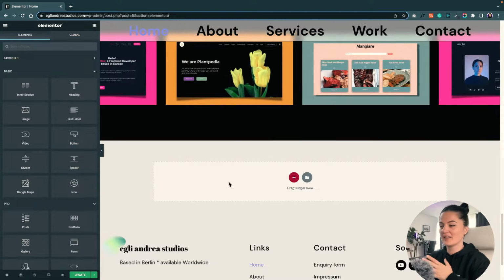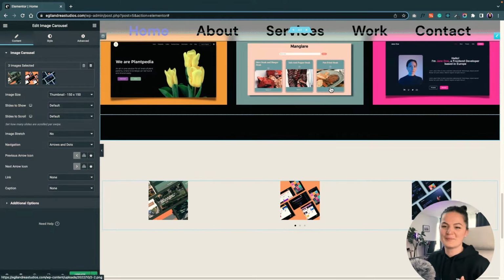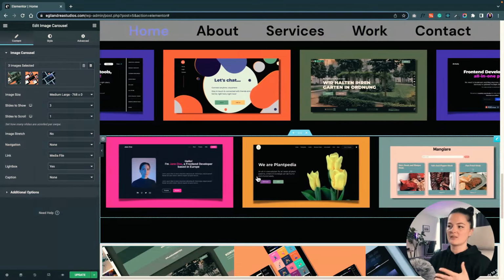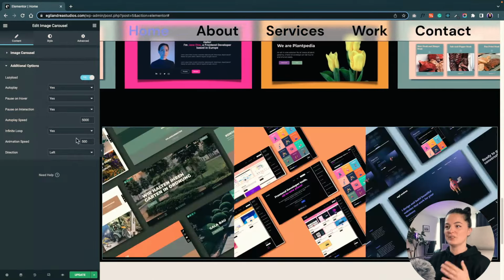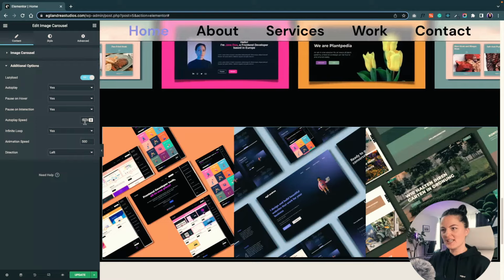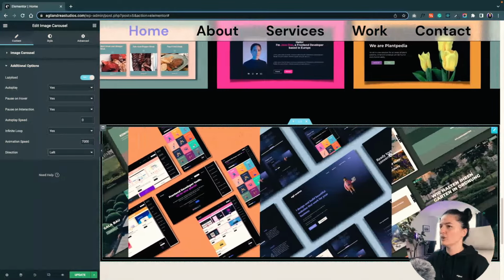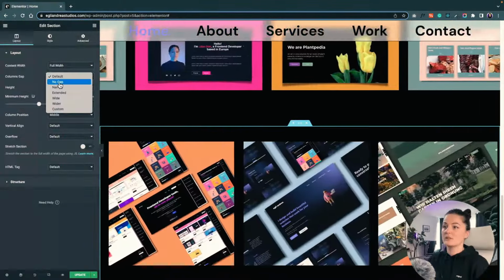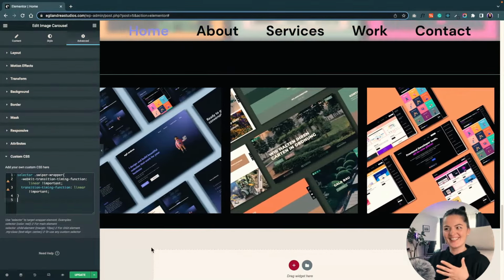Elementor smooth infinite loop image carousel - FREE & PRO options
In this video tutorial, I will show you how to create a smooth infinite loop image carousel with Elementor Pro & Free. It's so smooooothhh :)

Timestamps:

00:00 Intro
00:36 Start by adding a section
04:06 Insert custom CSS code
04:22 Outro

🟠 TRY ELEMENTOR

🟠 TRY HOSTINGER

(this video is about: egli andrea, HOW TO make a smooth infinite loop image carousel / Elementor FREE & PRO options, wordpress and elementor, how to code in elementor for free, image carousel, smooth infinite loop image carousel with elementor, elementor tutoria, looping, marquee)